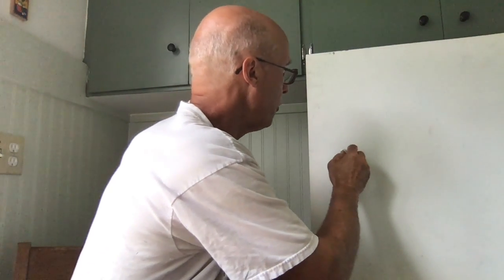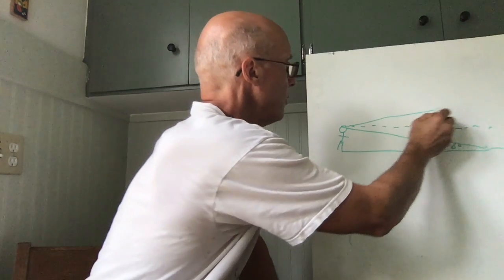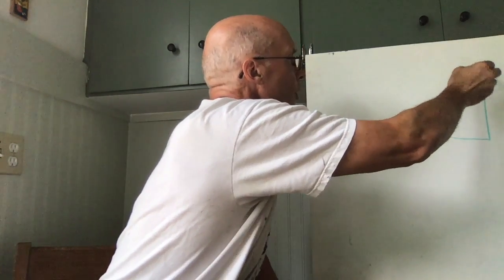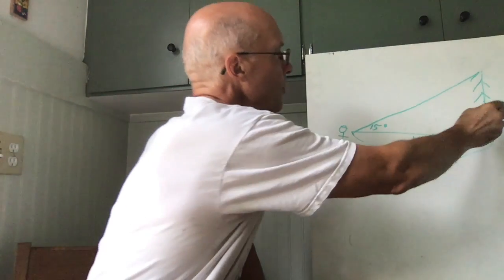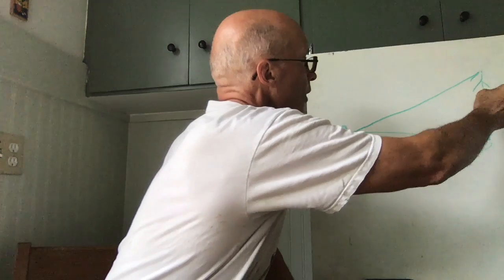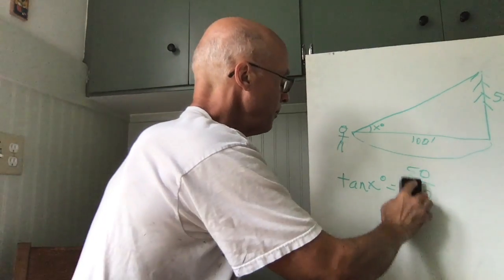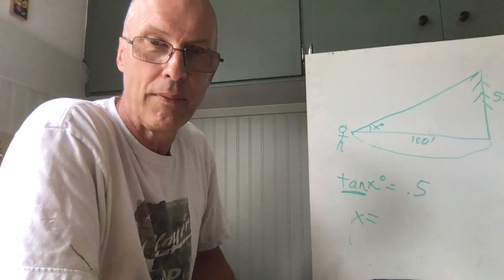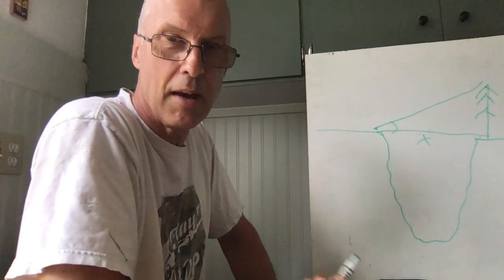Geometry Chapter 8-5: Angles of Elevation and Depression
This video is about Geometry Chapter 8-5: Angles of Elevation and Depression